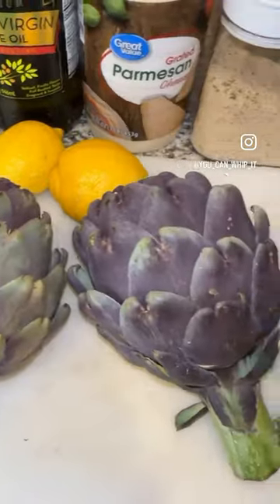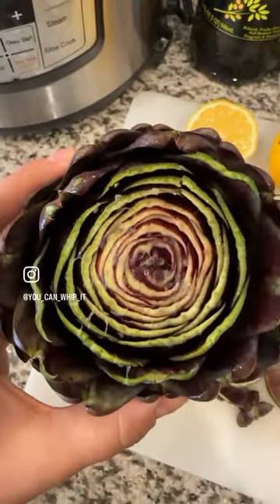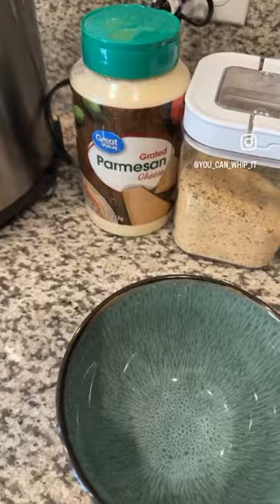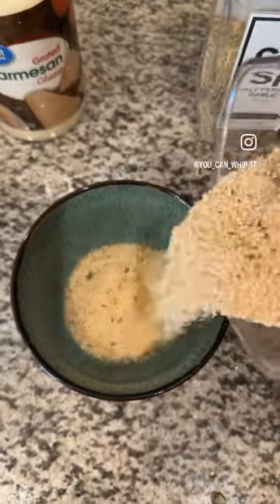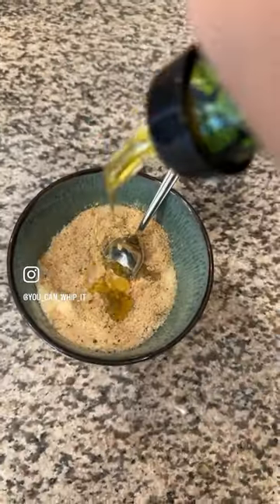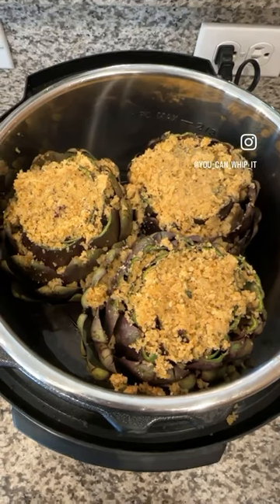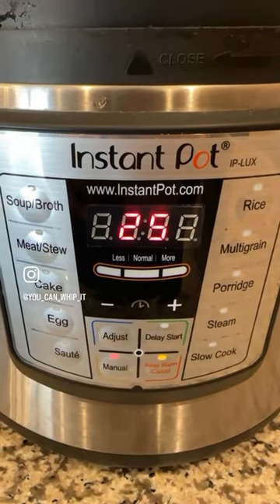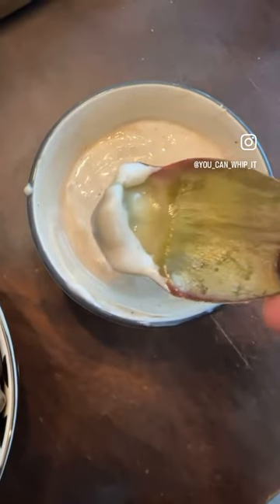Purple Artichokes Cooked in the Instant pot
Did you know you can cook artichokes in a instant pot?
Add you water in. Use the trivet and place your prepared artichokes into the instant pot. Put the lid on your instant pot hit the manual button and cook for 20 to 25 minutes depending on how large your artichokes are. Once the timer goes off let your artichokes naturally release for at least 15 minutes. **If you need a recipe on how to stuff your artichokes please scroll back.